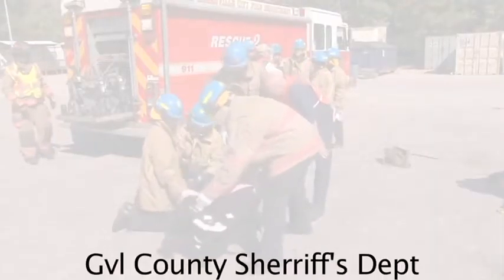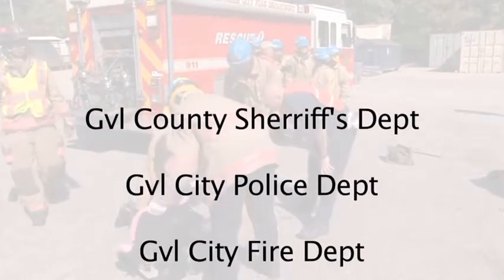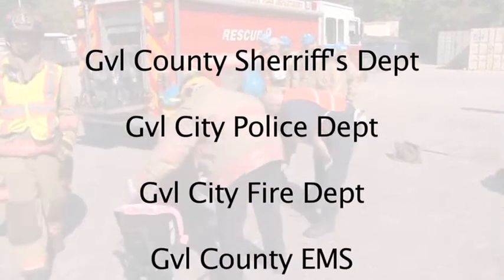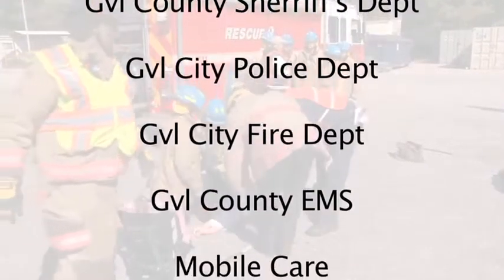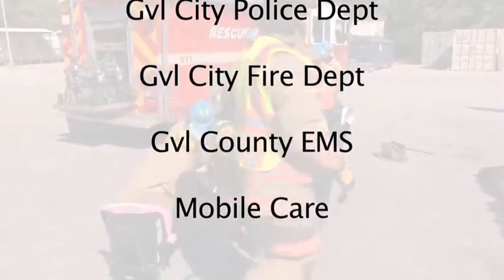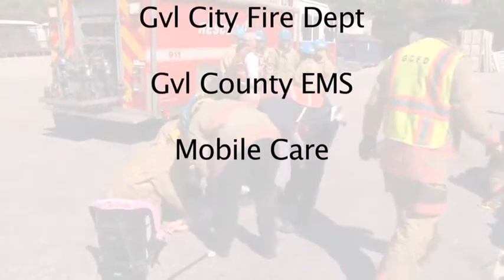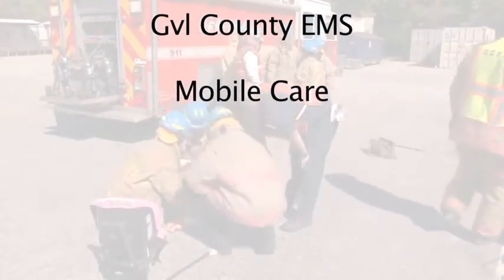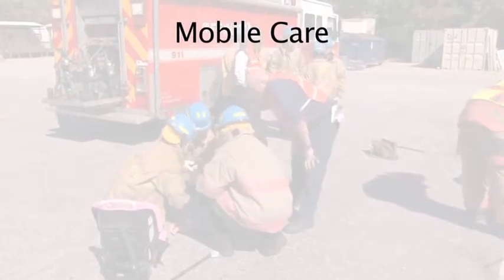USC School of Medicine Greenville 2013 EMT Operations Exercise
The USC School of Medicine Greenville is among the only medical schools in the country to require first-year medical students earn certification as an Emergency Medical Technician (EMT) and maintain their certification for two years. Their training culminates in an all-day exercise during which teams of students must respond to two simulated disaster situations.

The true-to-life, hands-on learning exercise is sponsored by the USC School of Medicine Greenville and Greenville Health System with various local emergency and law enforcement agencies donating their time to train students. Each year, the exercise takes place on the campus of GHS' Greenville Memorial Hospital.